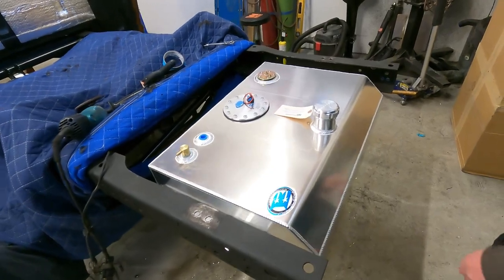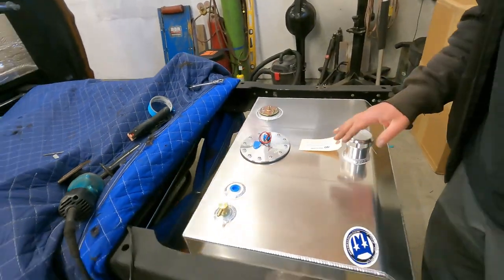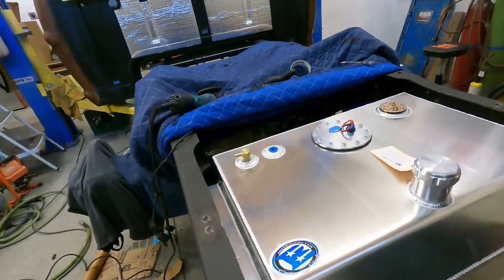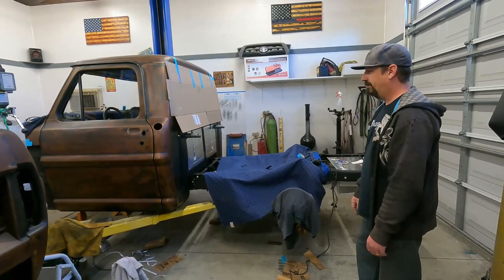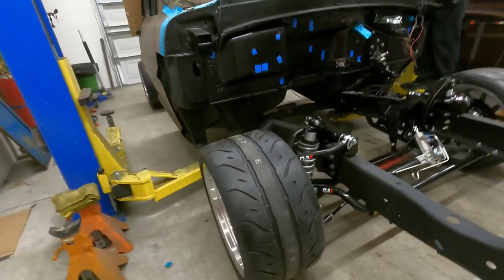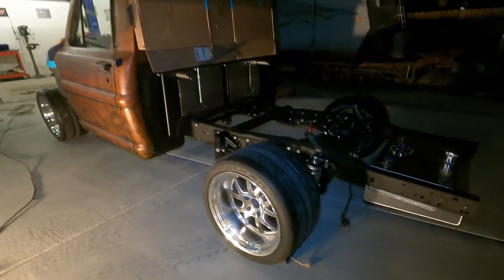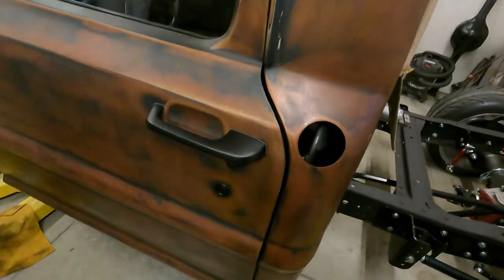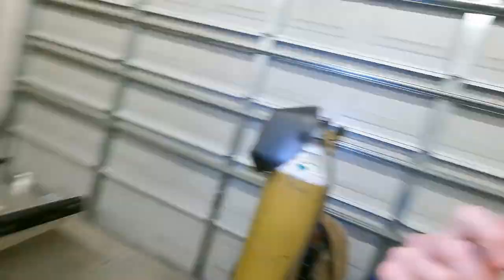Pro Touring F100 Build pt.8 SCRAPPY IS ON THE GROUND!!!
WE GOT SCRAPPY ON THE GROUND! We are so happy to see this thing finally on the ground! its getting so close to being done! i cant wait to let this thing rip at Holley LS Fest West!!!